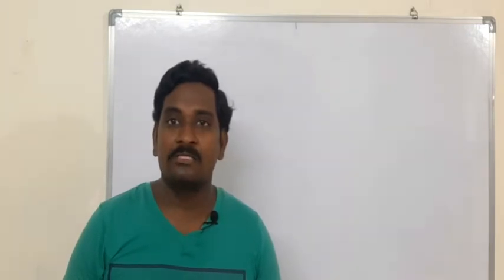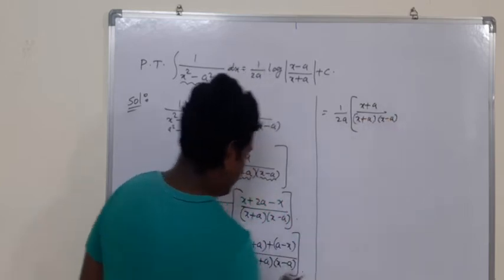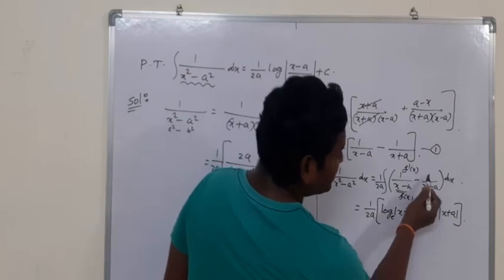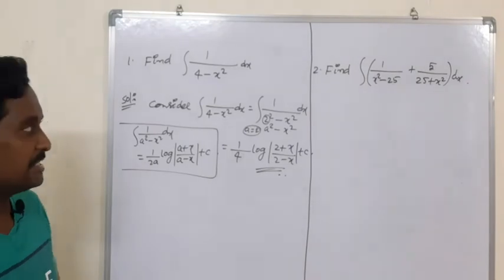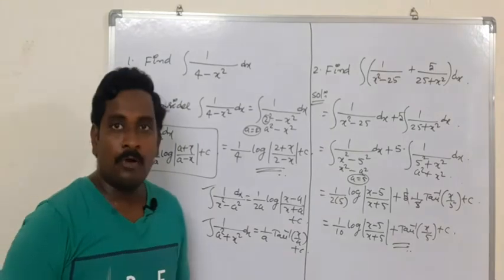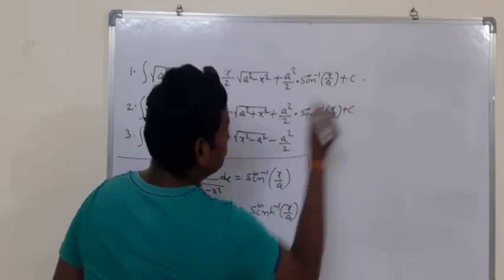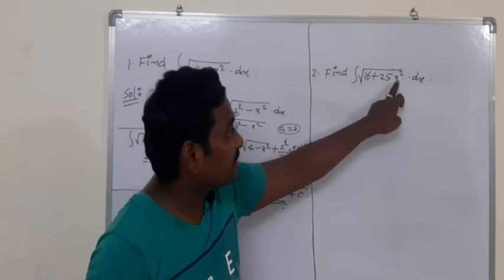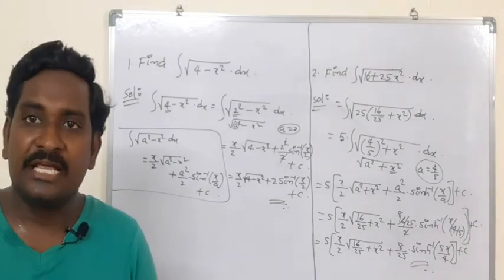12. PROBLEMS ON INDEFINITE INTEGRATIONS